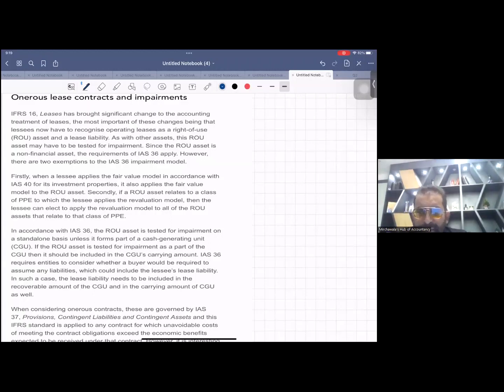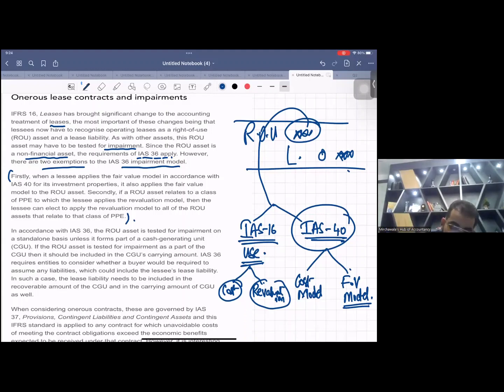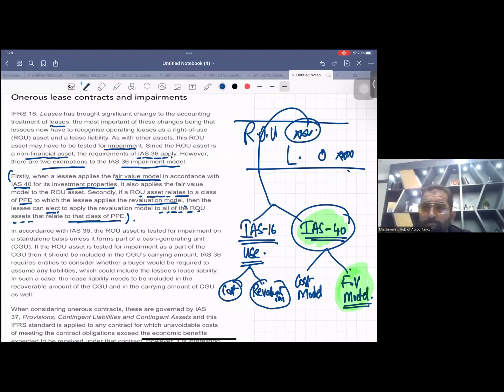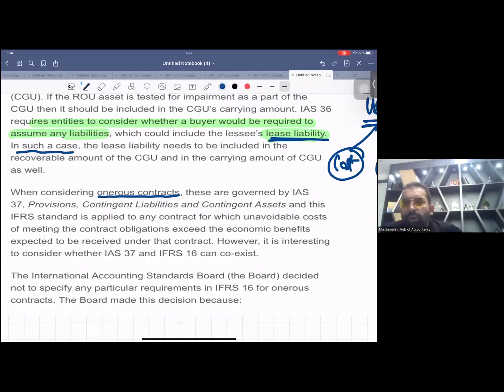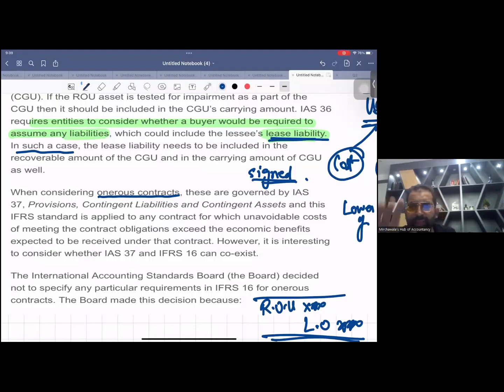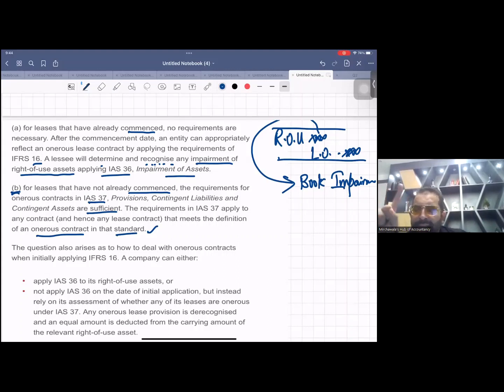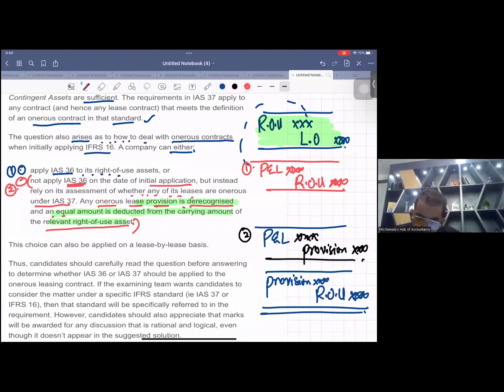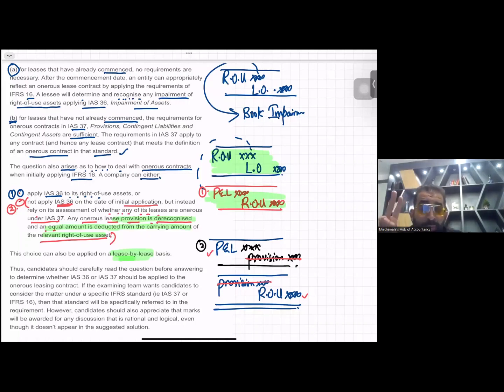Onerous Contracts & IFRS 16 | SBR Current Issue Explained by Mustafa Mirchawala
In this video, Mustafa Mirchawala explains how onerous contracts are treated under IFRS 16, a key topic highlighted in the latest updates to the ACCA SBR syllabus.
This is part of the Strategic Business Reporting (SBR) current issues that every student should understand in depth.

The session covers the definition of an onerous contract, how lease obligations are impacted, and how such contracts are handled when applying IFRS 16 in accounting for leases.
A must-watch for SBR students, finance professionals, and learners following Mirchawala Institute, especially those preparing for case-based questions in the ACCA SBR exam.